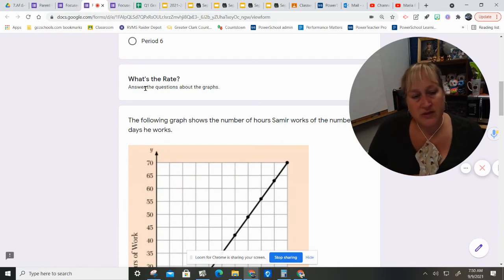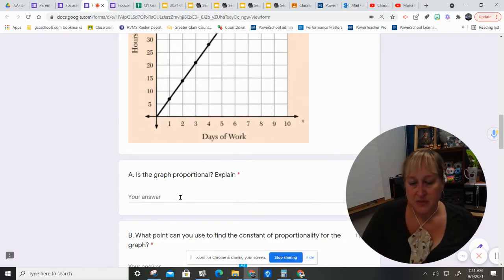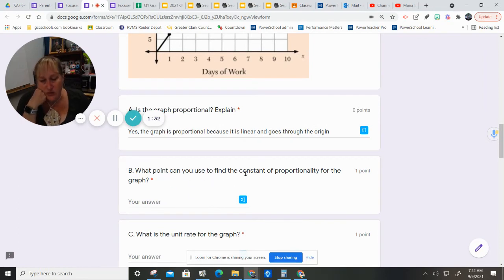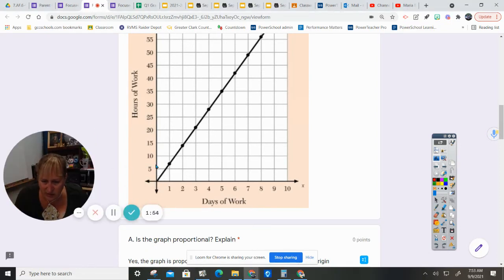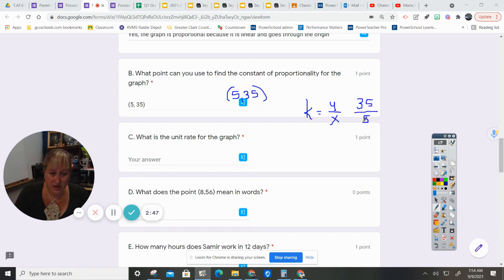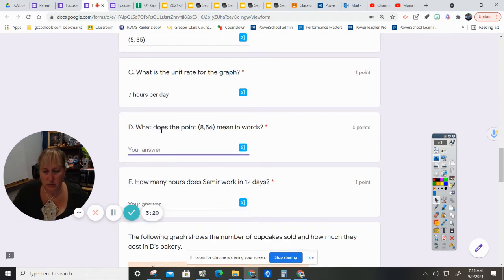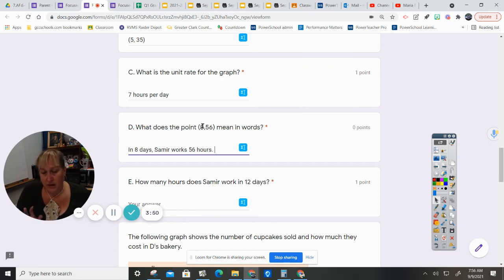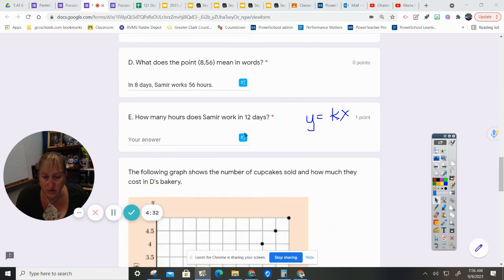Focused Math Intervention p 34 Part 1